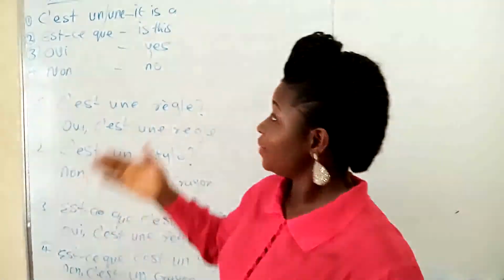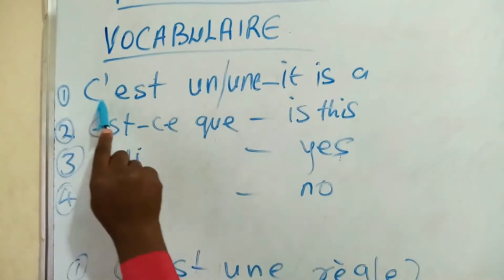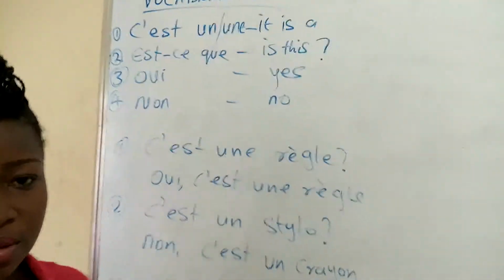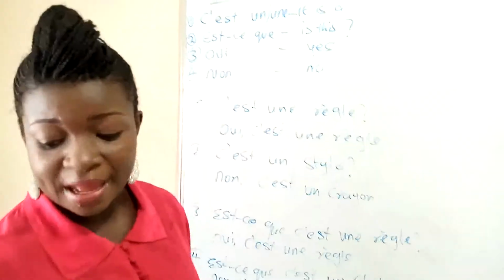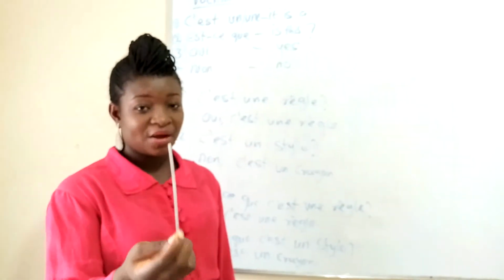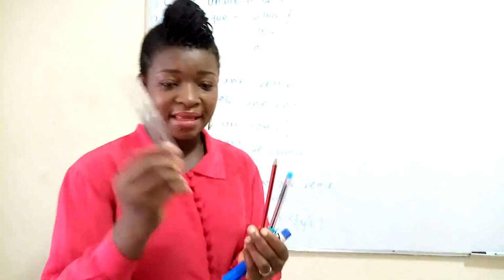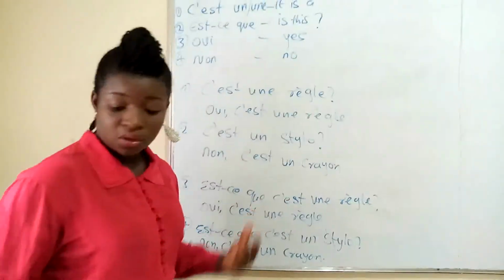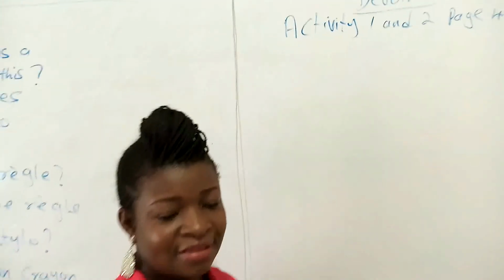FRench KG week 6